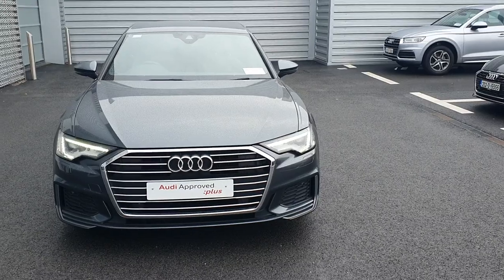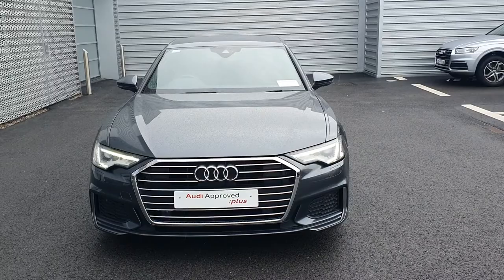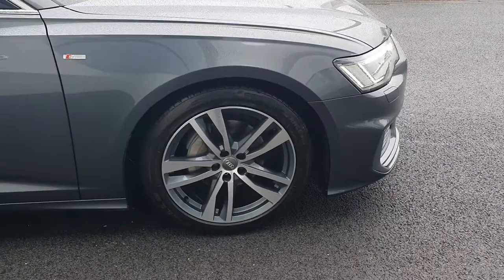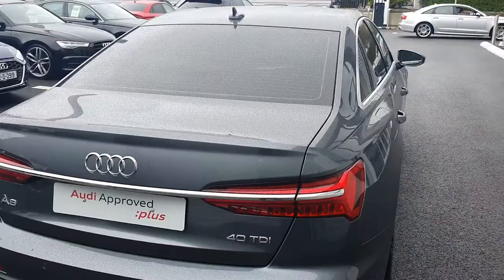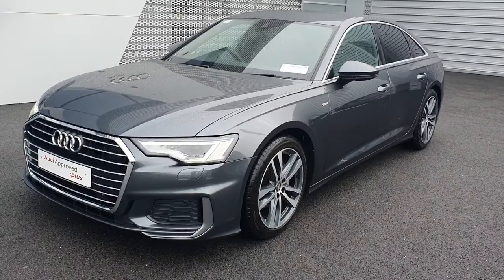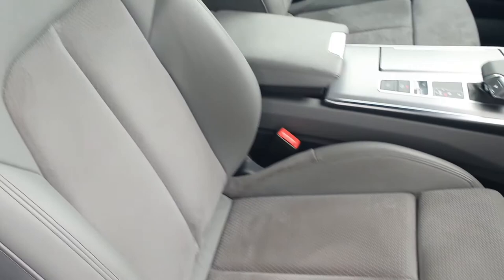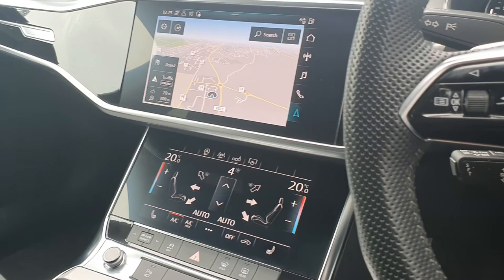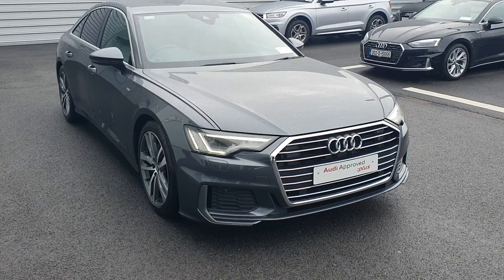PN19KWF - 2019 Audi A6 S Line 40 TDi 204 S Tronic 12v MHEV Auto StartStop 4...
Here is a video of our PN19KWF - 2019 Audi A6 S Line 40 TDi 204 S Tronic 12v MHEV Auto StartStop 43,800. Please contact SALESMAN NAME to arrange a test drive today. Audi Limerick 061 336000